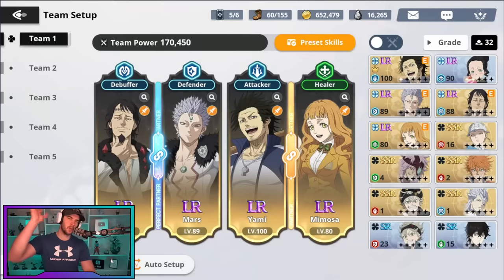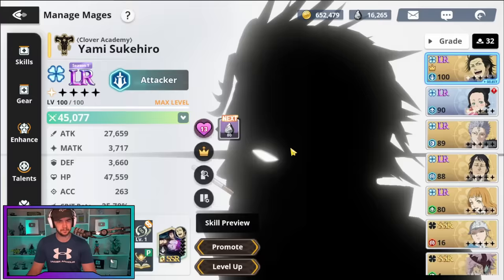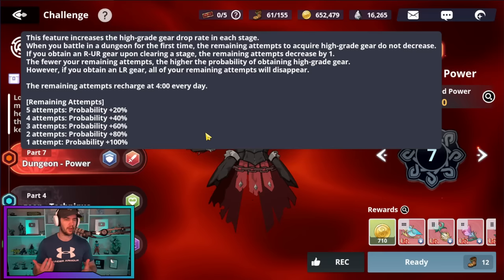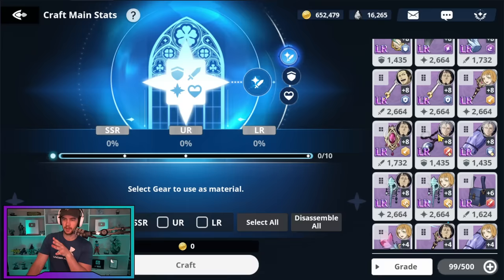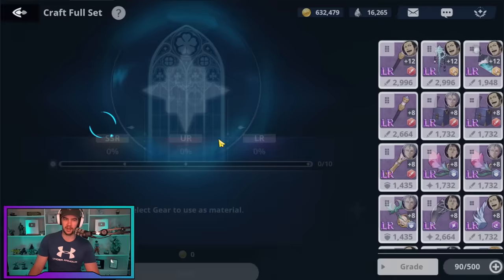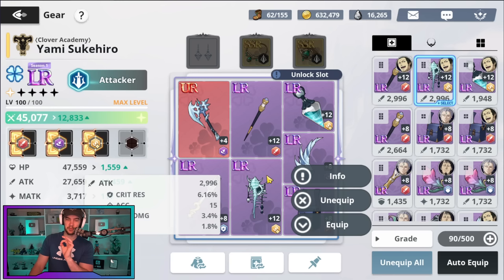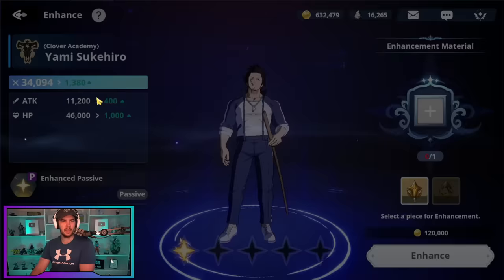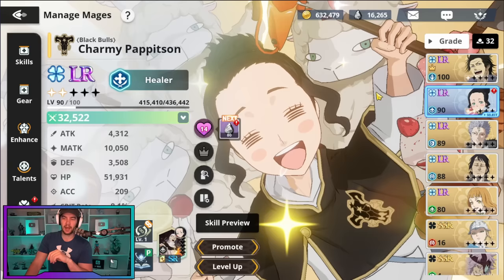How To POWER UP FAST F2P!!! [Black Clover Mobile]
Black Clover Mobile - How to power up fast as F2P

                          🔥 MY STUFF 🔥